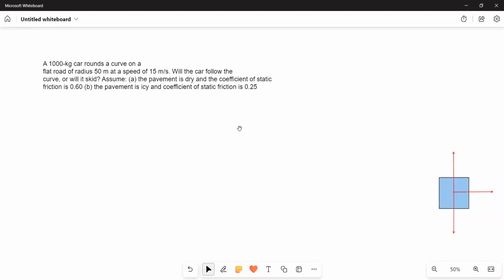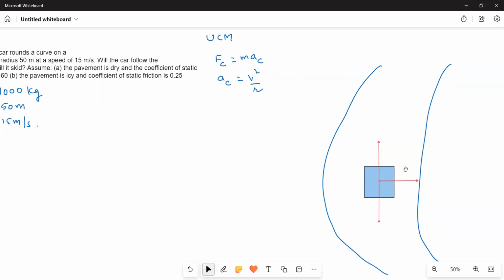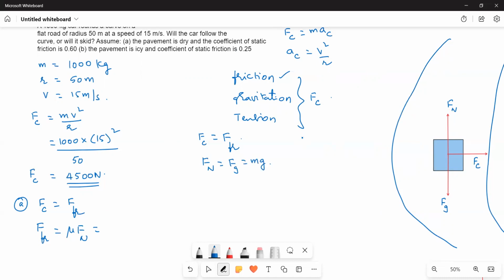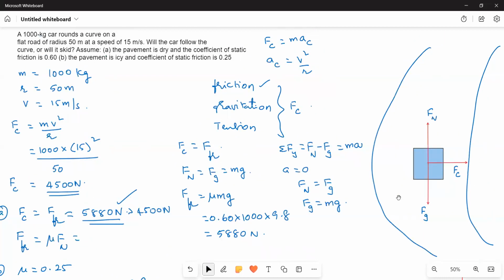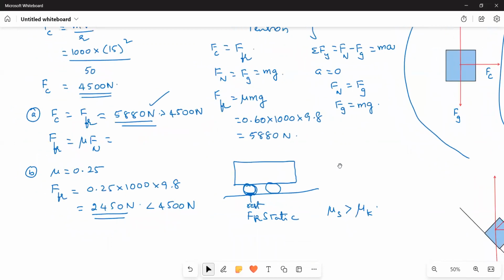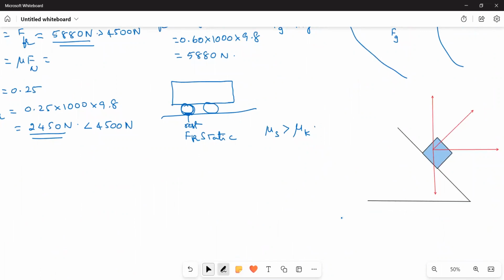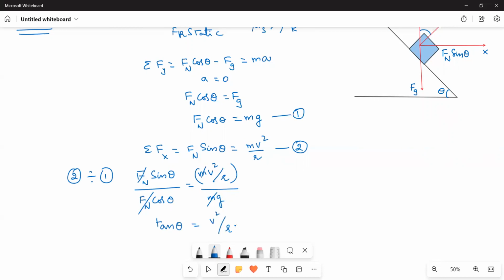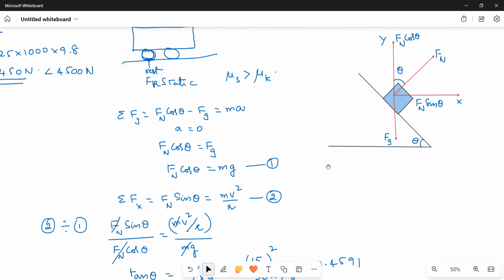Negotiate Curve on Banked Roads by Car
A 1000-kg car rounds a curve on a flat road of radius 50 m at a speed of 15 m/s. Will the car follow the curve, or will it skid? Assume: (a) the pavement is dry and the coefficient of static friction is 0.60 (b) the pavement is icy and coefficient of static friction is 0.25
(a) For a car traveling with speed v around a curve of radius r, determine a formula for the angle at which a road should be banked so that no friction is required. (b) What is this angle for a road which has a curve of radius 50 m with a design speed of 15m/s.

This video is made for the students of physics. forces, kinematic equations, vectors, projectiles, momentum and impulse, collisions, uniform circular motion, Banked roads, rotational motion, simple harmonic motion, current electricity @physicsoffshore ​